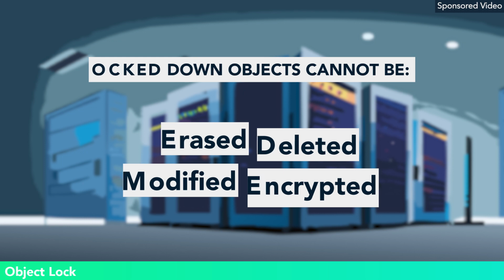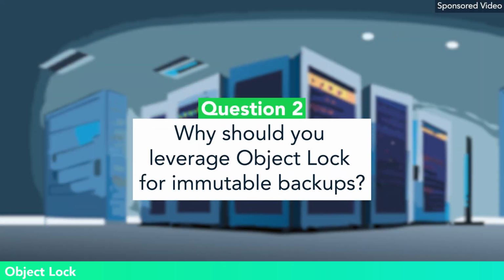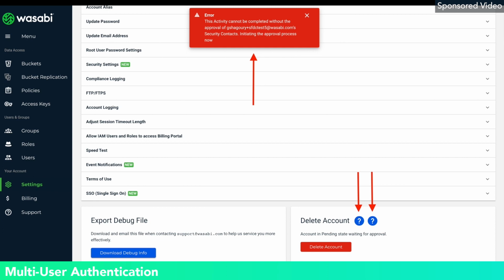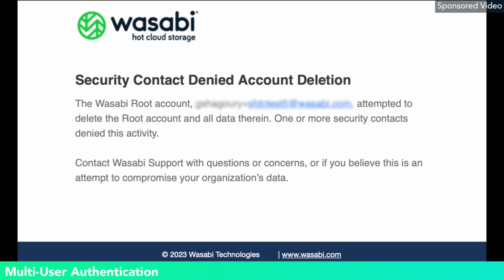Top 3 Ways To Protect Your Data This Cybersecurity Awareness Month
In this episode of Pardon the Integration, learn about ransomware protection guidelines. Rob Callaghan, senior product marketing manager with Wasabi Technologies discusses the rise of cyberattacks and the best ways to protect your data with Wasabi.